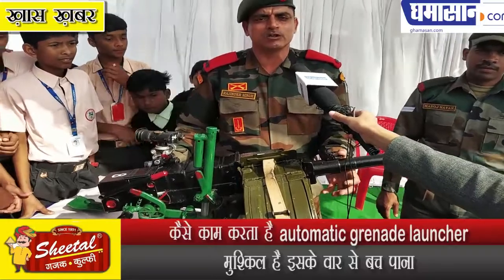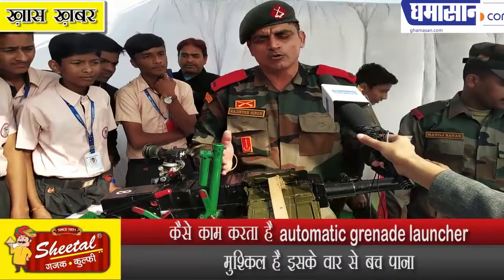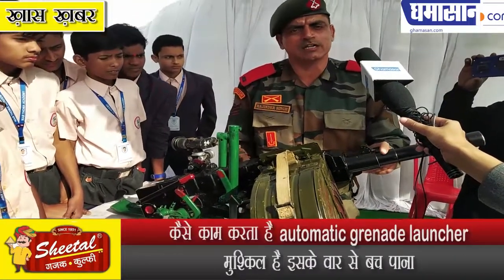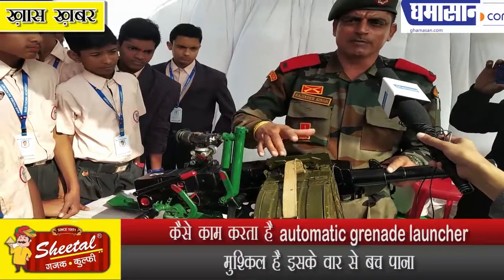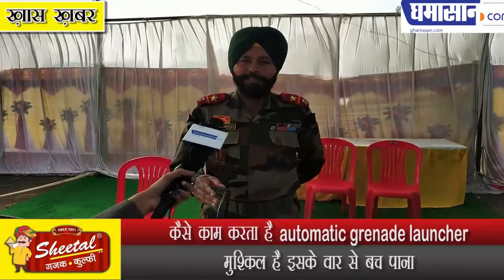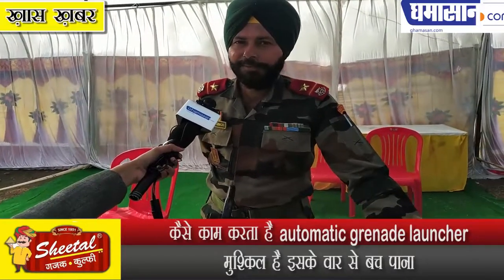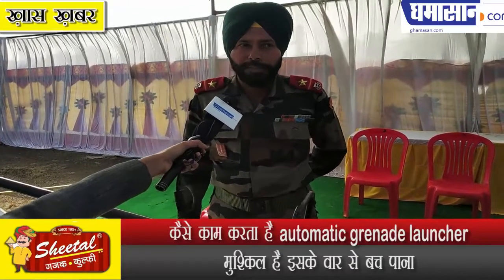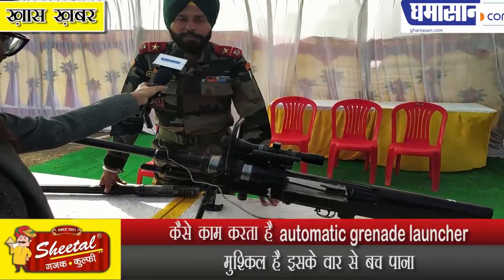कैसे काम करता है automatic grenade launcher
मुश्किल है इसके वार से बच पाना

Ghamasan News is India's Biggest Hindi news Portal.

GHAMASAN NEWS: Hindi news (हिंदी समाचार) website, watch live tv coverages, Latest Khabar, Breaking news in Hindi of India, World, Sports, business, film, recepies, today’s lifestyle, youngsters talks and many more… देश, दुनिया की khabrien, महानगर, खेल, आर्थिक और बॉलीवुड में हलचल … जानने के लिए यहां पढ़ें समय के साथ साथ खबरों का लाइव अपडेशन